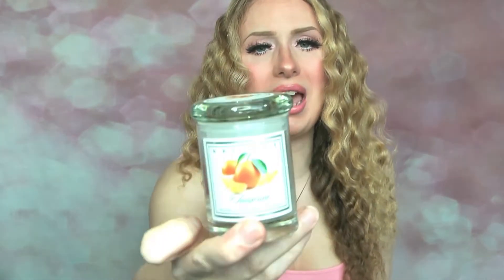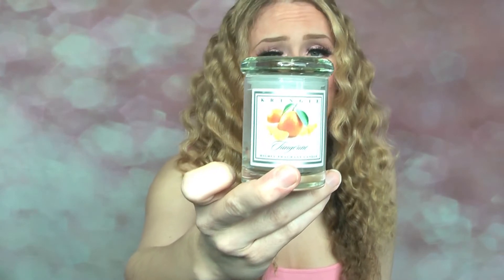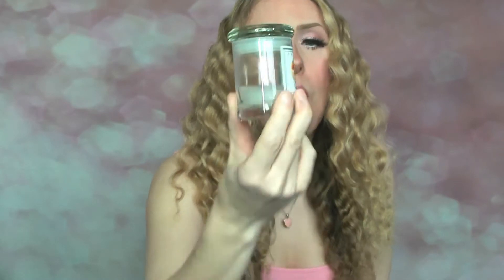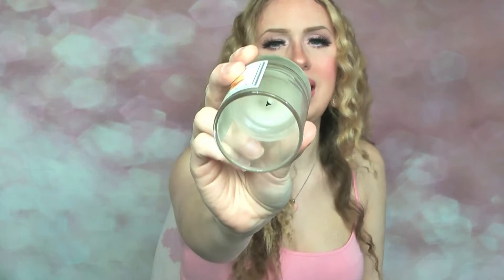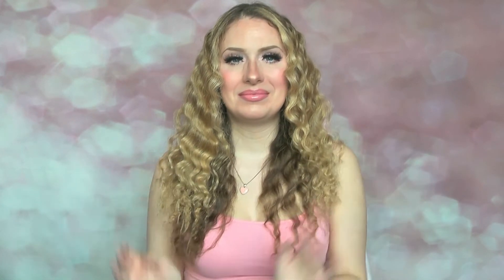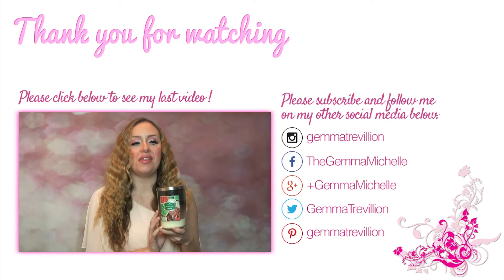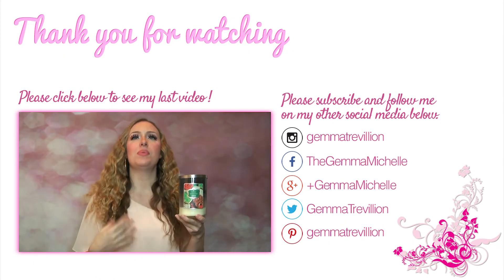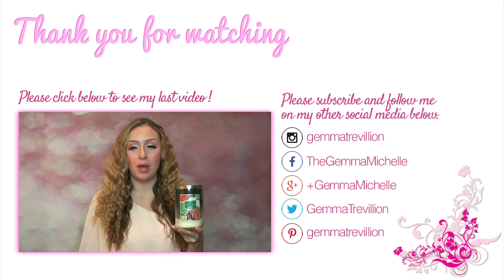Kringle Candle Review - Tangerine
Hi everyone

Twitter ~ @GemmaTrevillion